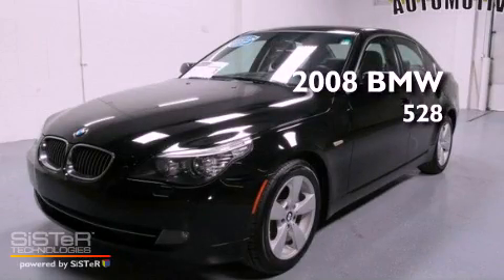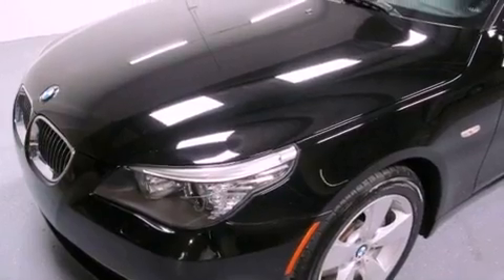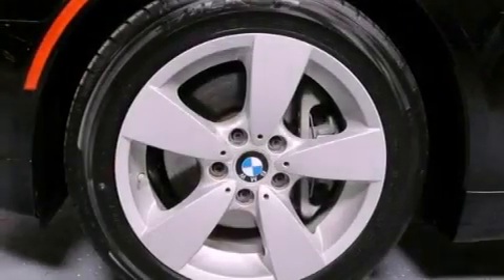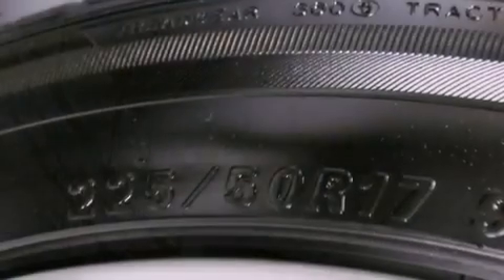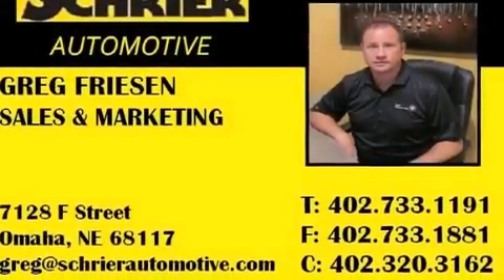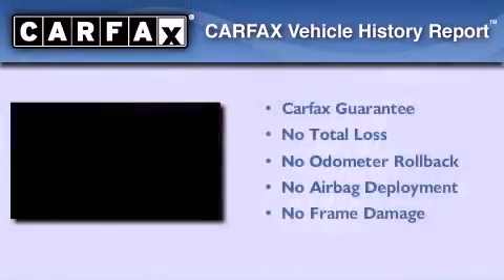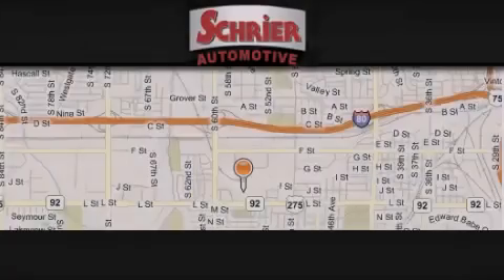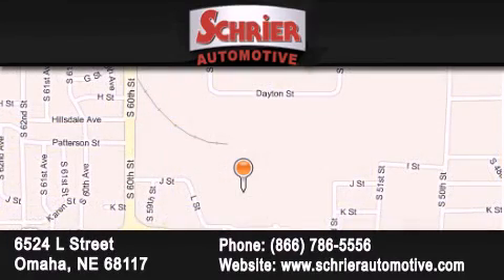2008 BMW 528xi Omaha NE 68117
Year : 2008
 Make : BMW
 Model : 528xi
 Engine : 3.0L DOHC 24-valve I6 engine
 Trans . : Automatic
 Exterior : Black
 Miles : 61,701
 Interior : Black
 Stock : Z59550